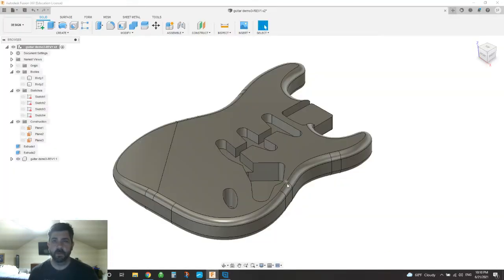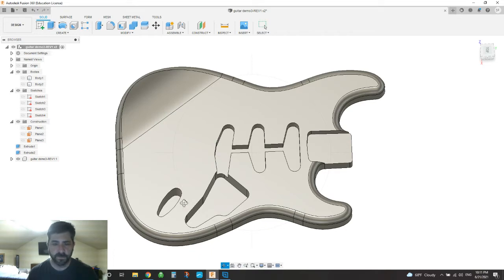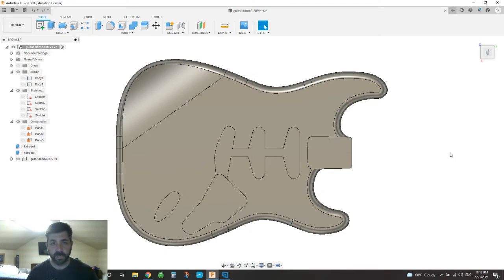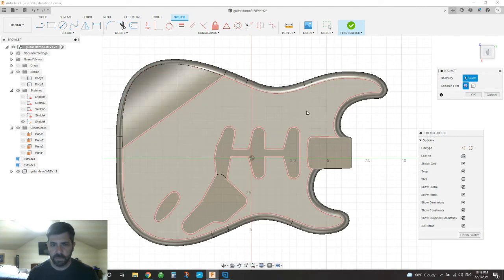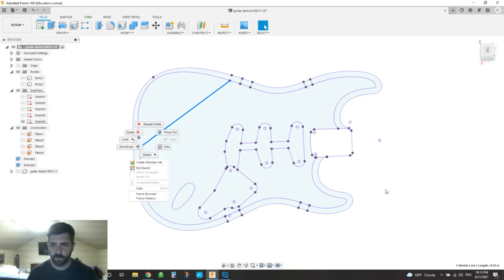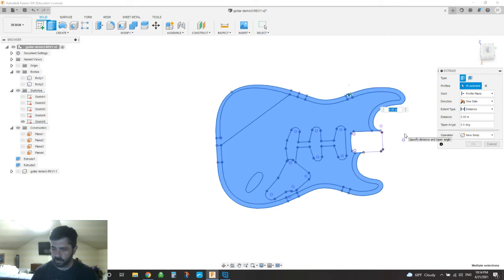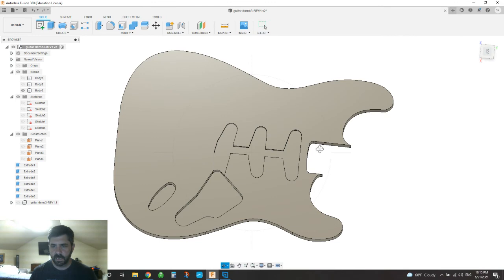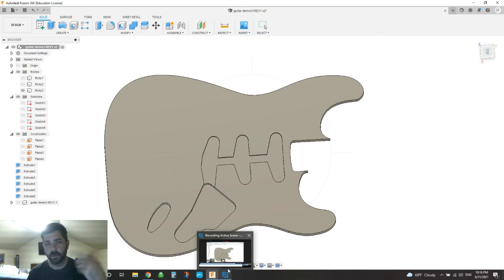Quick Tip - Fusion 360 - 3D Projecting Features to a Plane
Tonight we're using the Project / Include feature under the sketch workspace to project 3D features onto a plane. I'll be modifying an existing 3D model of a guitar body to run on my CNC Router - Millright Carve King 2